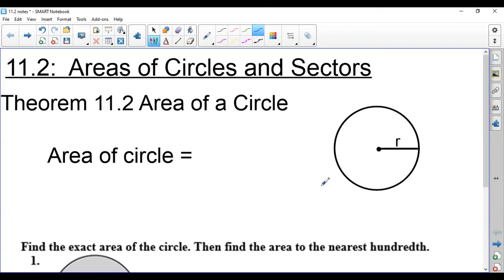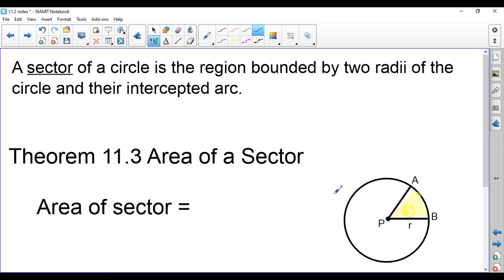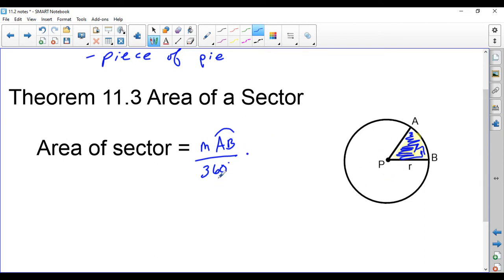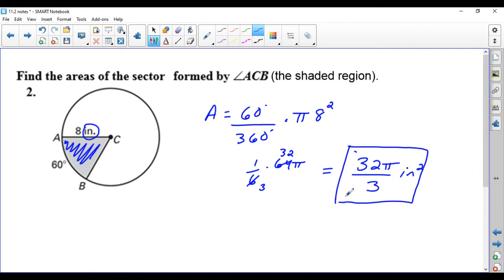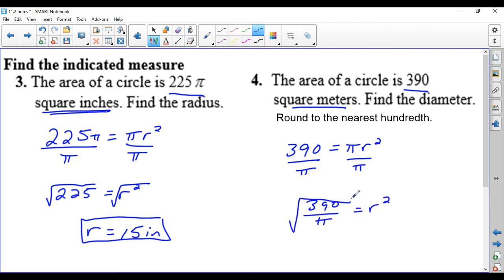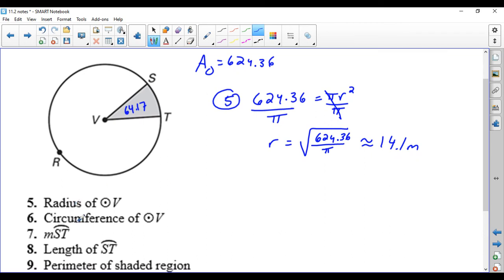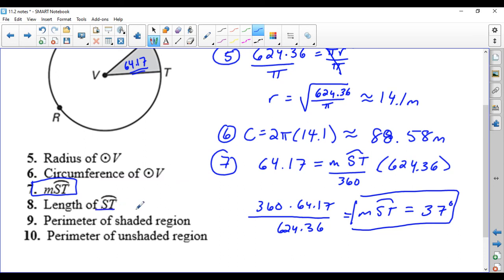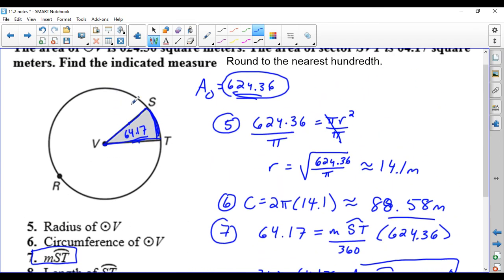Hon Geom 5/12/2020